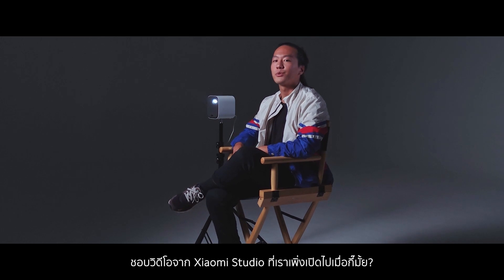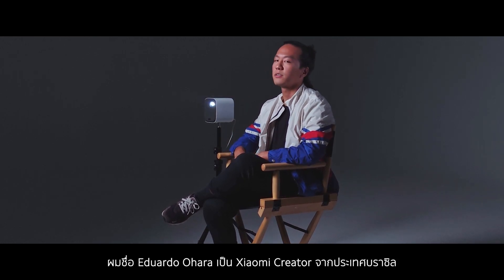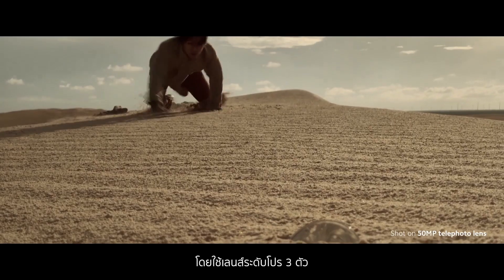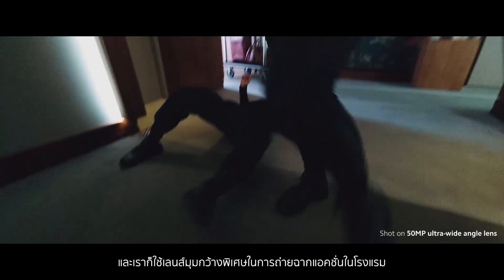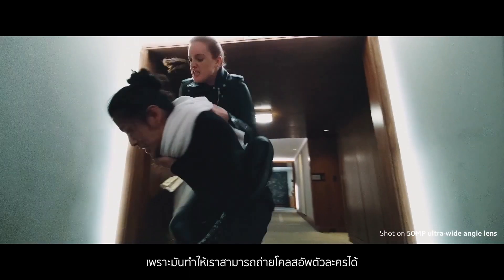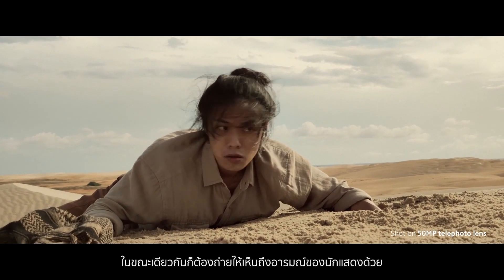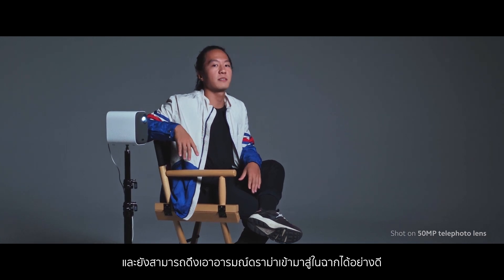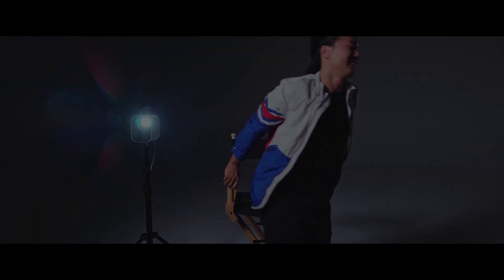“Prime Time“ Shot on Xiaomi 12 Pro | Xiaomi Studios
3 เลนส์ที่น่าทึ่ง 3 โลกที่ชวนให้หลงใหล ดูสิ่งที่ Xiaomi Creator Eduardo ของเราสร้างขึ้นด้วย Xiaomi12Pro ในภาพยนตร์ XiaomiStudios ล่าสุดของเขา เรื่อง “Prime Time” !

✨Xiaomi 12 Series ✨
- Xiaomi 12 ความจุ 8+256 ราคา 24,990 บาท*
ช้อปได้ที่ Online Shop, Xiaomi Store และร้านค้าที่ร่วมรายการ
- Xiaomi 12 ความจุ 12+256 ราคา 26,990 บาท*
ช้อปได้ที่ Online Shop เท่านั้น
- Xiaomi 12 Pro 12 ความจุ 12+256 ราคา 31,990 บาท*
*รับประกัน 24 เดือน จะมีสิทธิ์ได้รับ บริการซ่อมแซมหน้าจอฟรีจำนวนหนึ่ง 1 ครั้งที่ศูนย์บริการของ Xiaomi ตลอดระยะเวลา 6 เดือนแรกหลังจากการซื้อ ตั้งแต่วันที่ 15 มี.ค. 65 - 15 มี.ค. 66**
**เงื่อนไขเป็นไปตามที่บริษัทฯกำหนด

📍โปรโมชันพรีออเดอร์เมื่อซื้อ Xiaomi 12 Series ตั้งแต่วันที่ 16 มี.ค. 65 - 27 มี.ค. 65 รับฟรี Xiaomi Watch S1 Active มูลค่า 4,990 บาท* เมื่อซื้อ Xiaomi 12 Series ที่ ช่องทางออนไลน์, เครือข่ายโทรศัพท์, Xiaomi Store และตัวแทนจำหน่ายอย่างเป็นทางการ
*เงื่อนไขเป็นไปตามที่บริษัทฯกำหนด ลูกค้าจะไม่ได้รับของแถมหากสั่งจองเครื่องพร้อมติดโปรโมชันจากเครือข่ายโทรศัพท์และหากอัพเกรดจาก Xiaomi 12 ความจุ 8+256 เป็นรุ่นความจุ 12+256 จากการซื้อผ่านช่องทางออนไลน์

🛒ช้อปเลยที่ Xiaomi Store ร้านค้าตัวแทนจำหน่ายอย่างเป็นทางการทั่วประเทศและร้านค้าออนไลน์